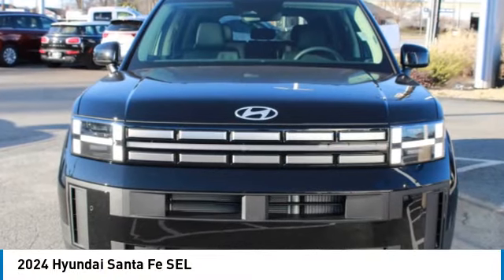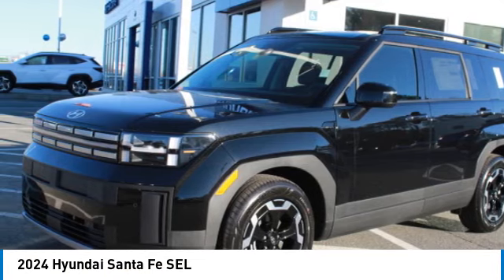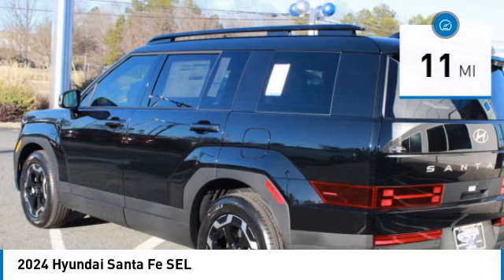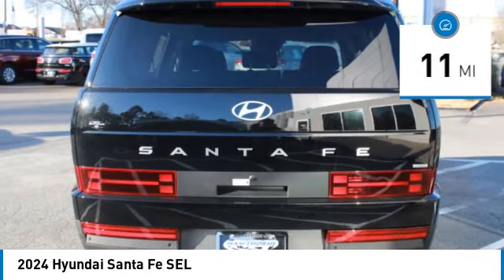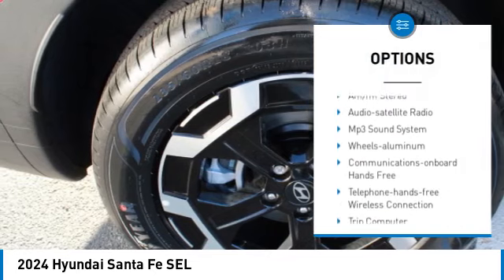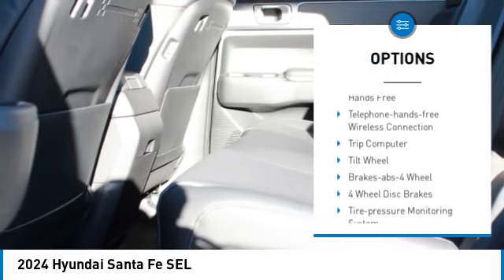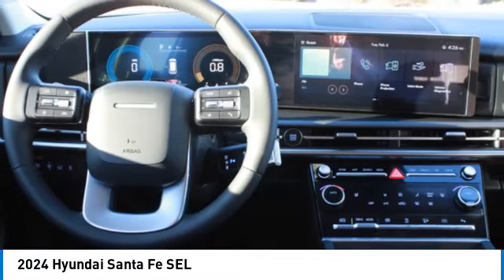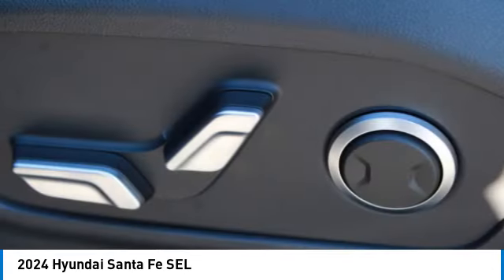2024 Hyundai Santa Fe 71297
2024 Hyundai Santa Fe SEL

Phantom 2024 Hyundai Santa Fe SEL Intercooled Turbo Regular Unleaded I-4 2.5 L/152 Blk Clth.brbrRecent Arrival!